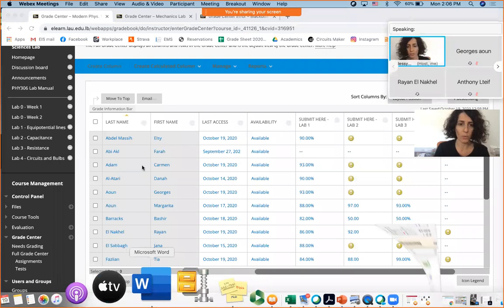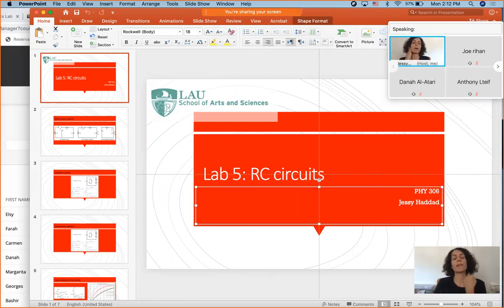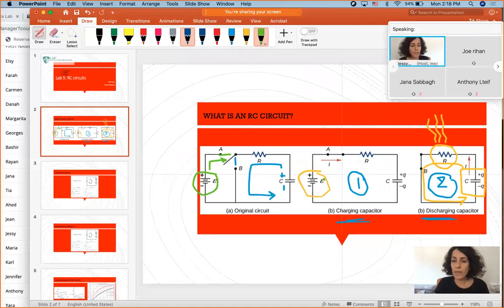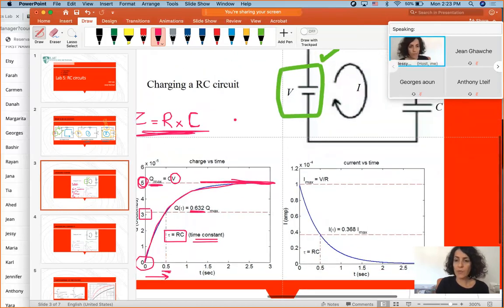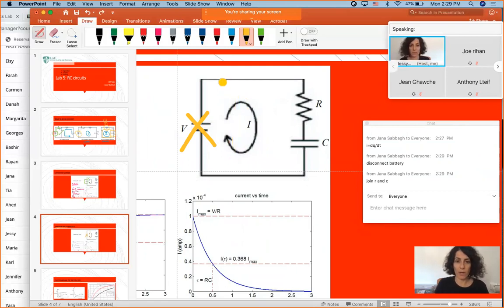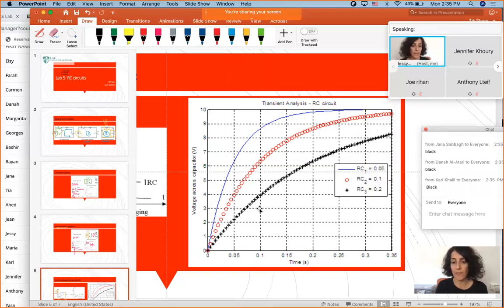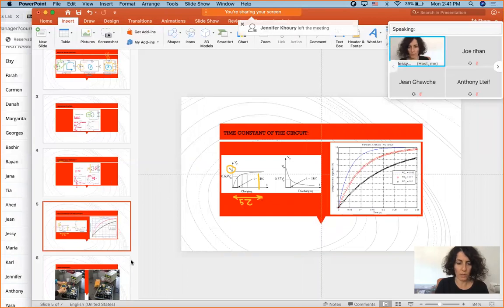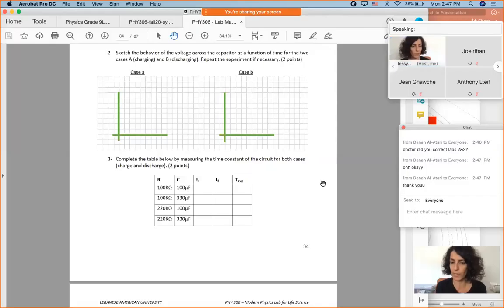Recorded Session - PHY306 - 2 - October 19